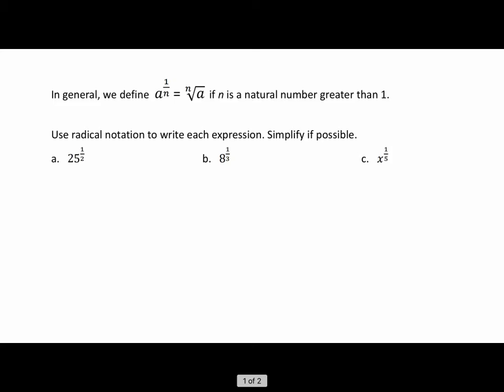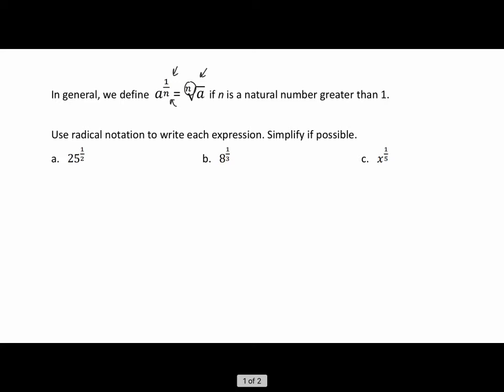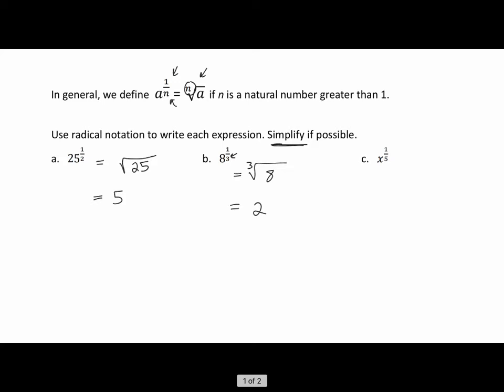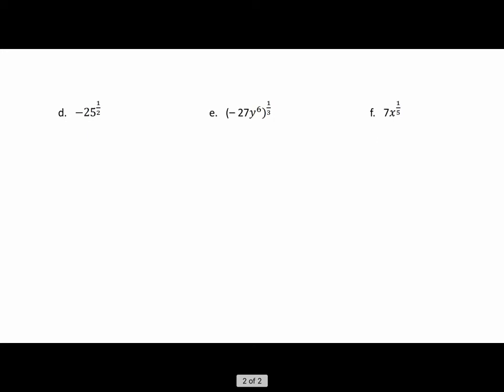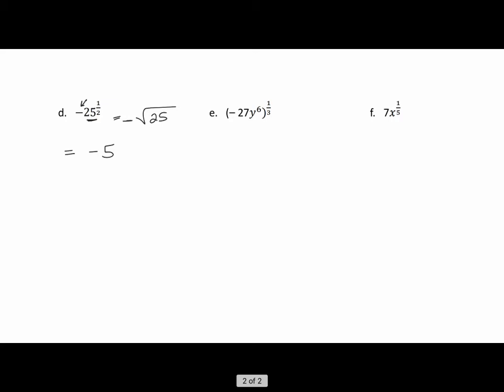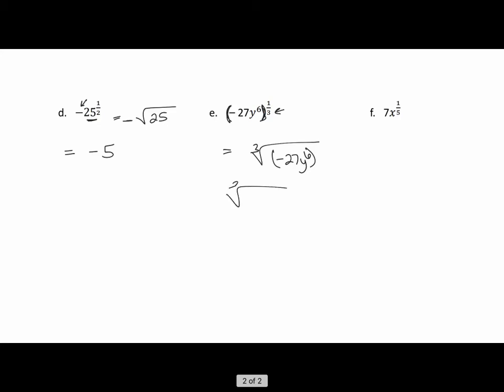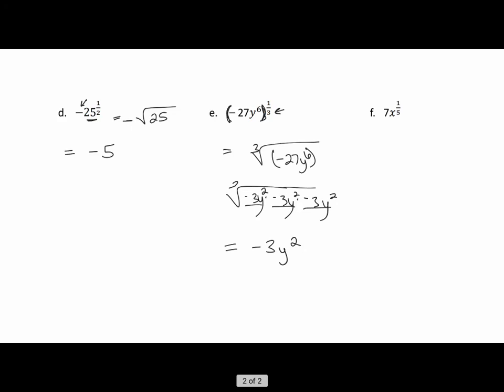Section 10.2 Objective 1, Rational 1 over n Exponents